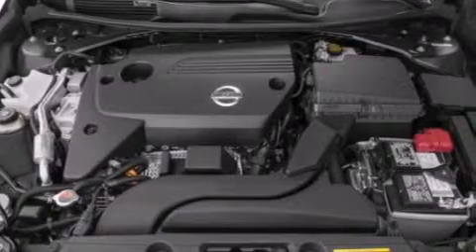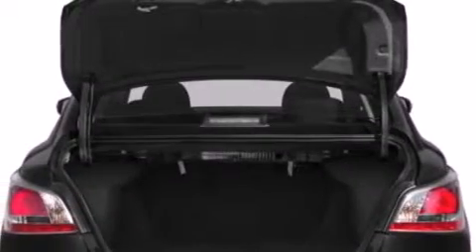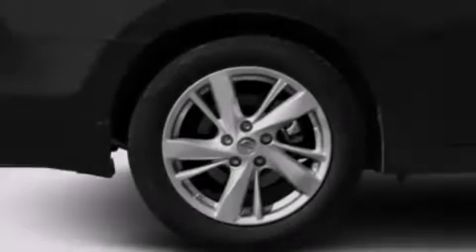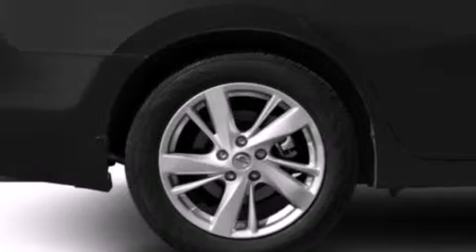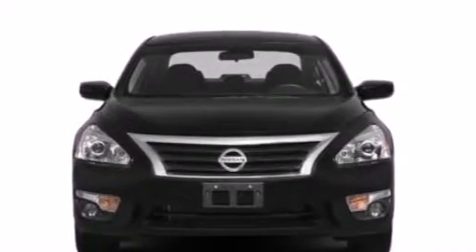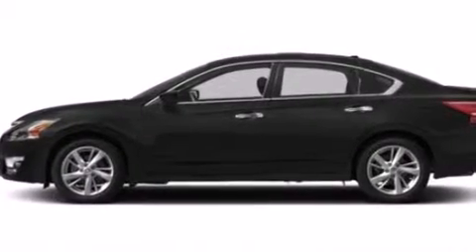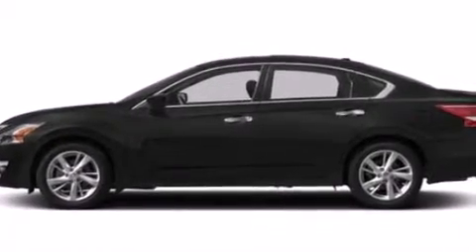2014 Nissan Altima Dallas TX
We have been honored to serve the Bedford TX area , we promise that your experience at our dealership will exceed your expectations ! Year : 2014 Make : Nissan Model : Altima Engine : 2.5L 4 cyls Trans . : Continuously Variable (CVT) Exterior : Pearl White Miles : 2 Interior : Beige Stock : N9369 Grubbs Nissan Airport Freeway Bedford , TX 76022